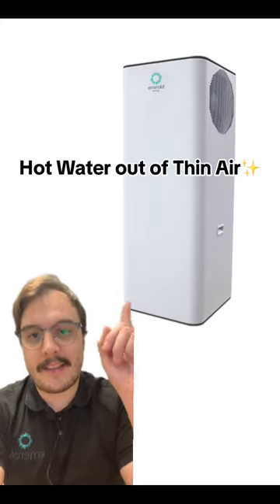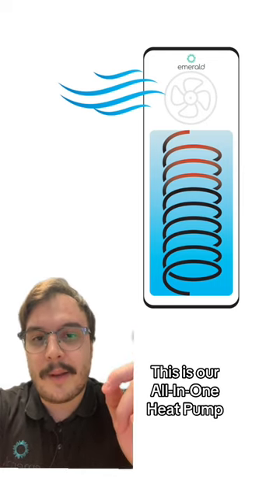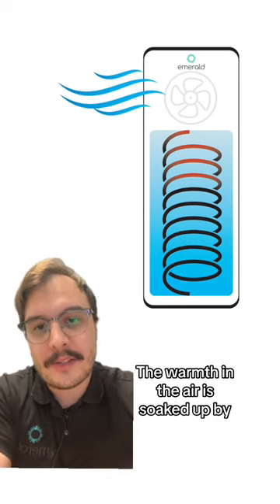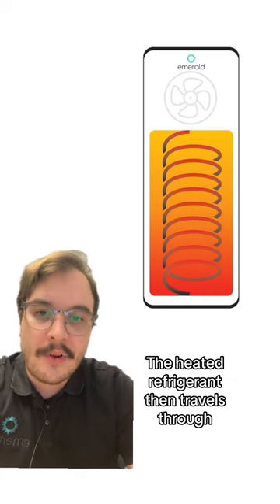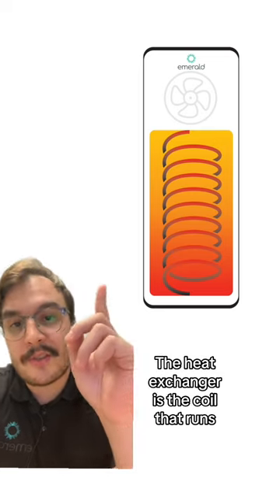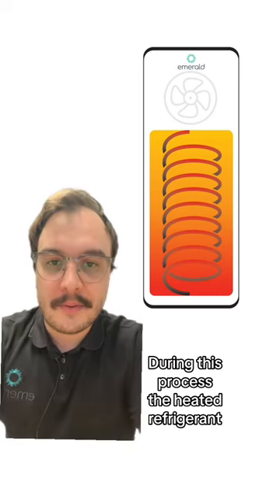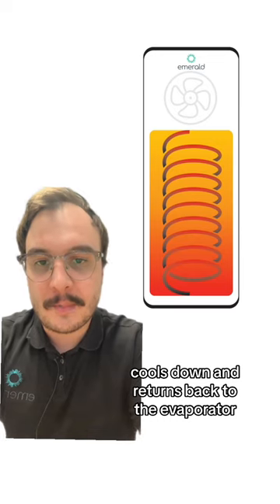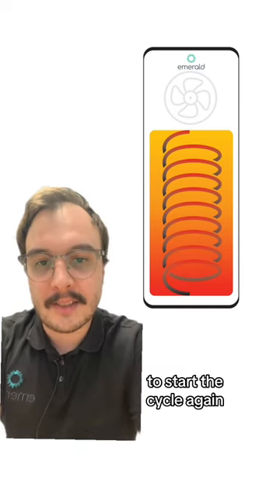How does a Heat Pump work?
The easiest way to describe how a Heat Pump works is like ‘a fridge’ but in reverse. This is a great analogy, but what does it mean? In our latest blog we simplify this process by explaining it in two simple steps.